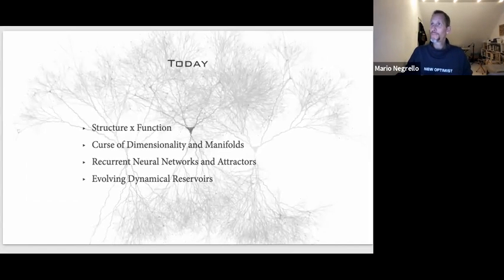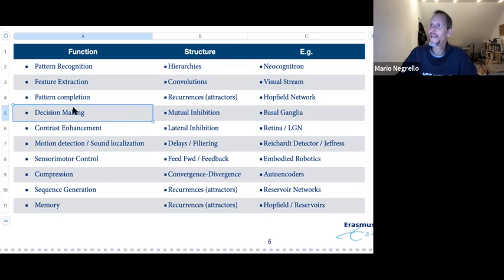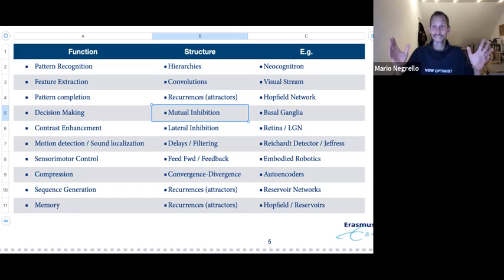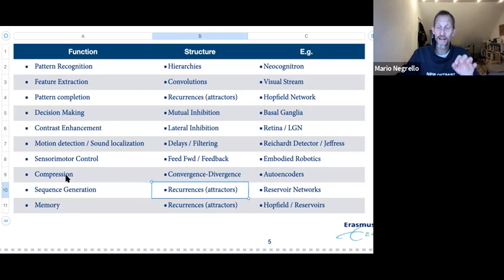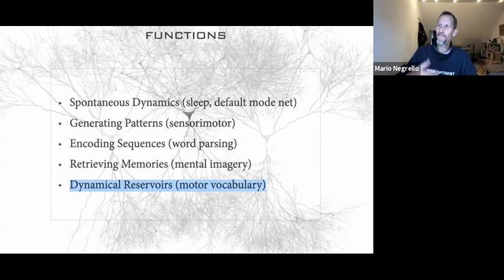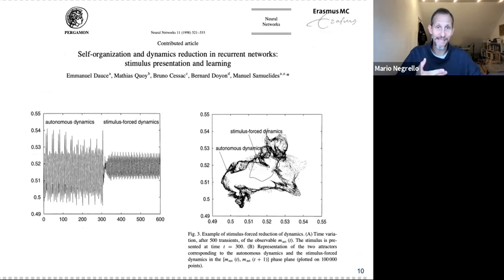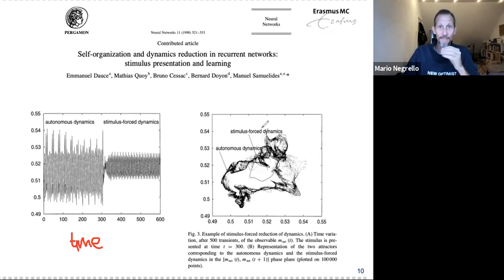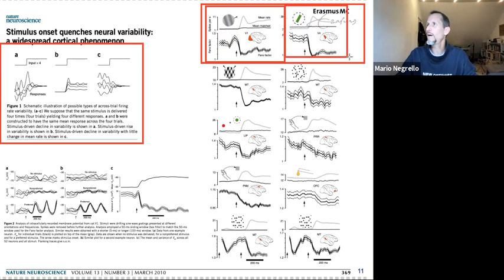RNNs pt. 1 (2022)